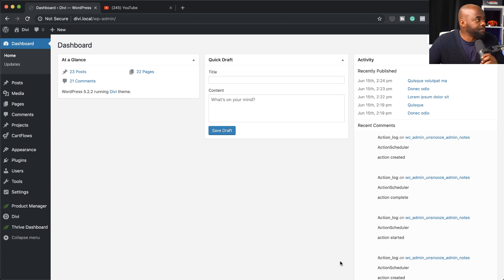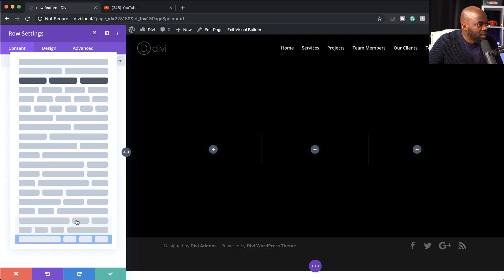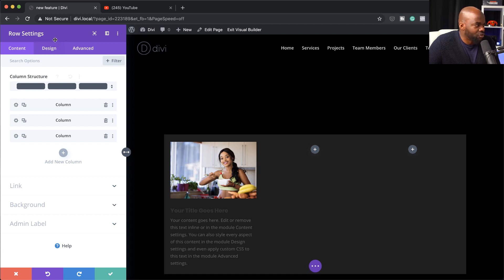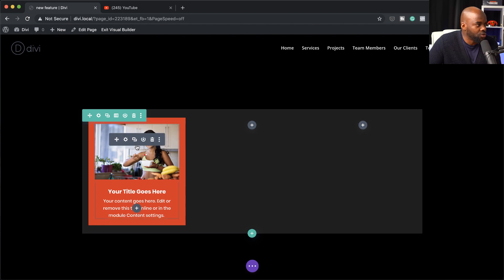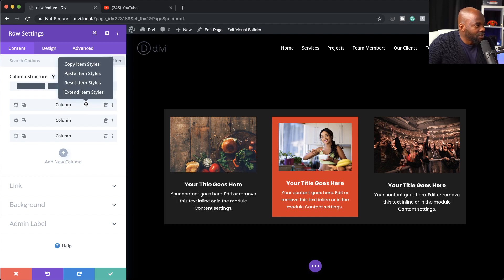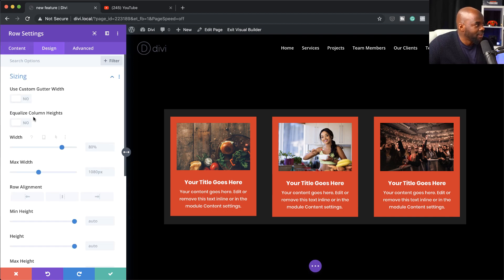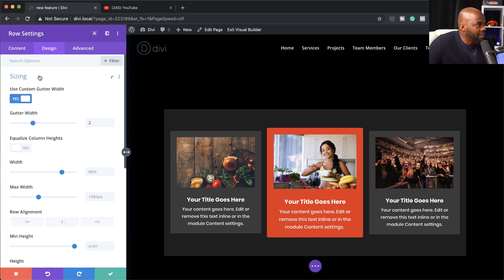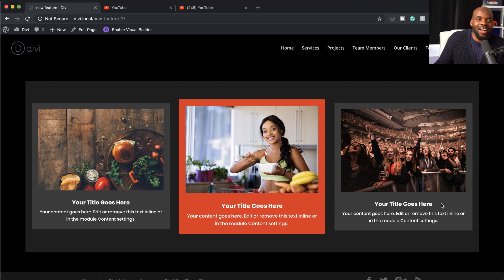Divi theme tutorial 2019 | New Divi Features - Divi column options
Divi theme tutorial 2019

In this video, I take a look at the New Divi Features. The Divi column options have been completely redesigned allowing each column to have it's own design elements.

The Divi column options make it easy to add, delete and rearrange columns by dragging and dropping.